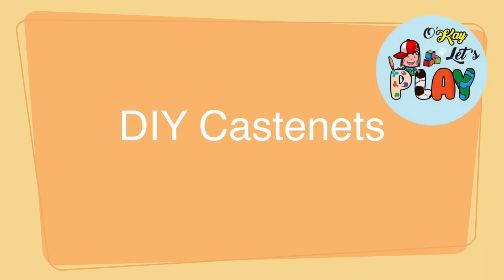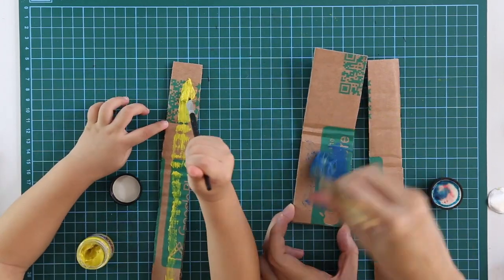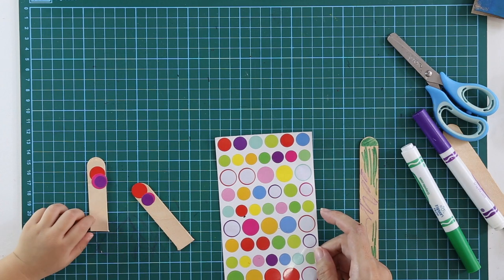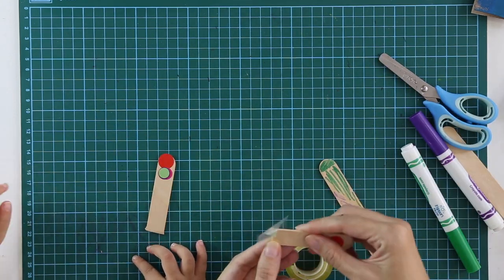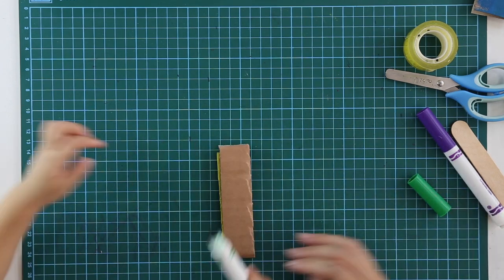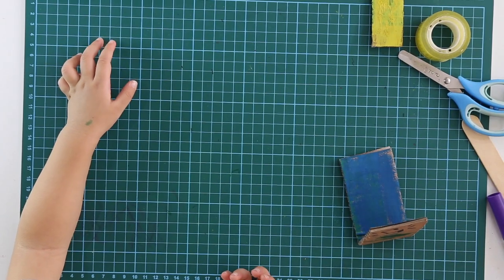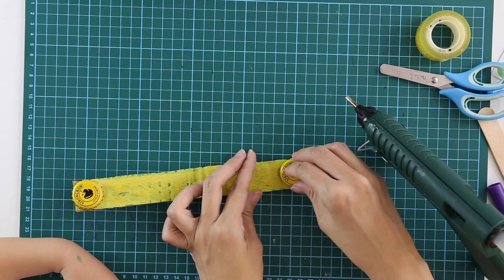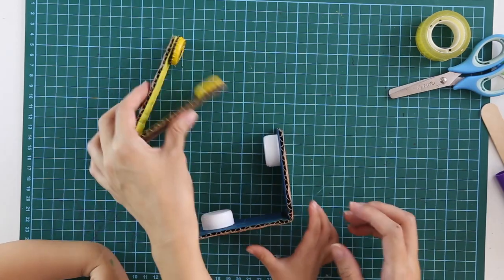DIY Castanets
Make music with your child with these DIY Castanets! These were made with a 2yo child. Have fun!